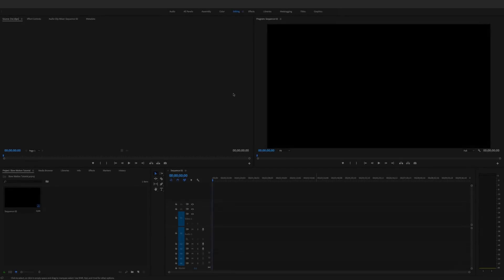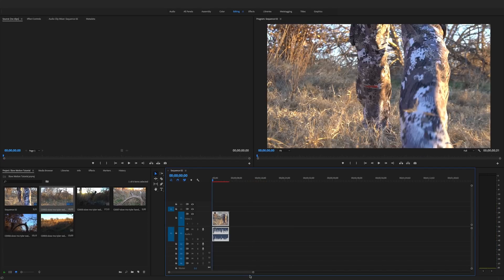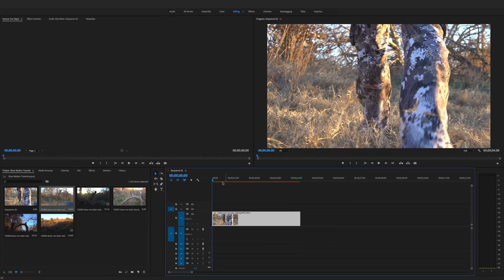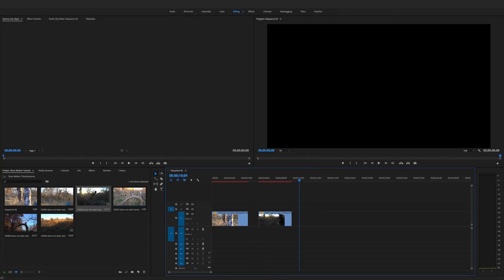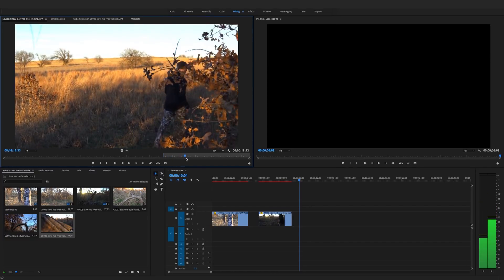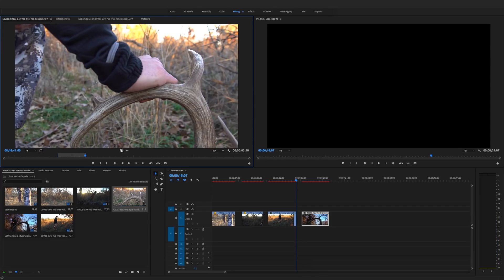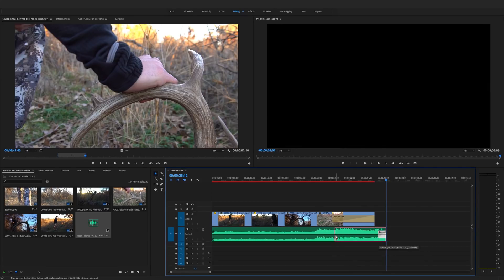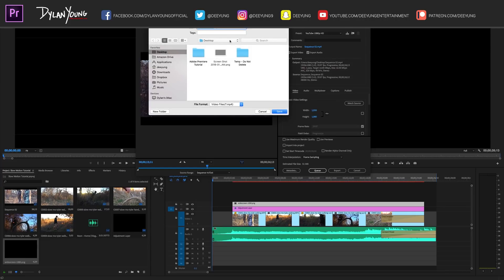Adobe Premiere Pro / Slow Motion (Tutorial)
In this video, I show how to to apply slow motion to your raw clips in 3 different ways in Adobe Premiere Pro CC 2018. Recorded Monday January 15, 2018. Please be sure to watch in HD. Also, please be sure to like (thumbs up) this video, as it will help this channel grow. Thanks!

🔊 MUSIC

"Home"
by: Ikson

"Canyon Breeze"
by: Deeyung

🎥EQUIPMENT

Zhiyun Crane